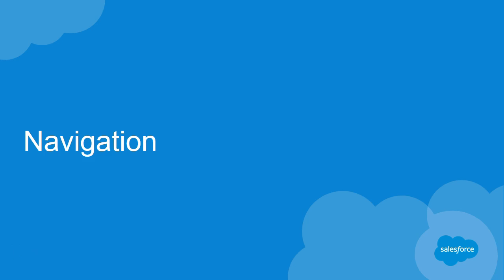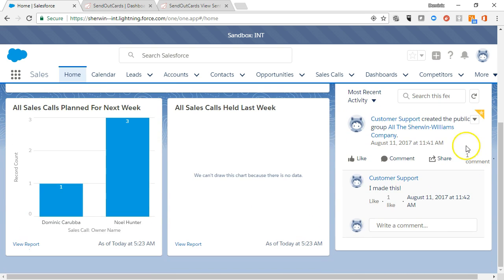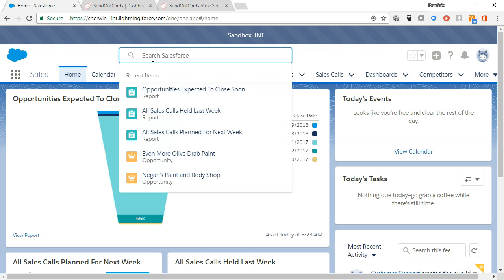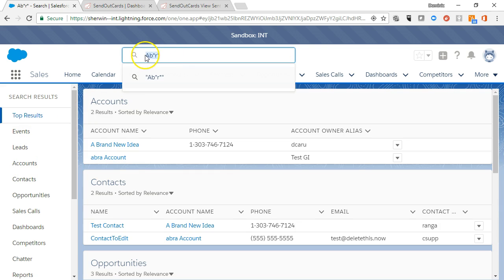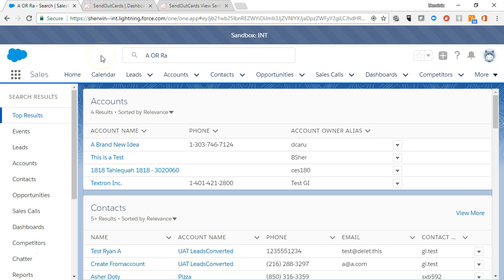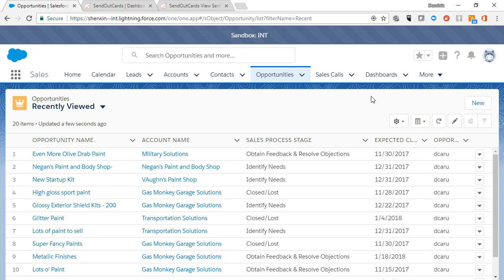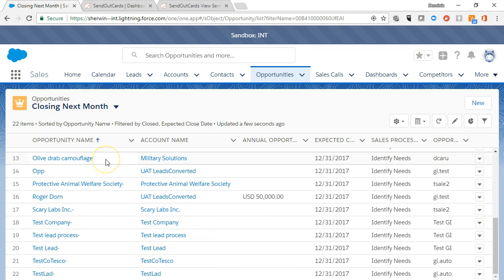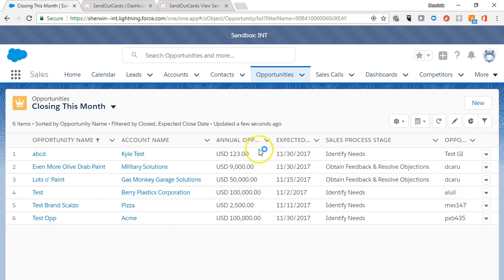Salesforce Navigation on your Desktop | Salesforce Overview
Navigate Around

Learning Objectives:
After completing this unit, you’ll be able to:
Navigate using the navigation bar
Find and navigate in the App Launcher
The Navigation Bar
Let’s take a look at some of the basic navigation features in Salesforce, starting with the navigation bar. Think of the navigation bar as a container for a set of items and functionality. It’s always there, but the items within it change to represent the app you’re using.

Our channel is about Sales and Technology. We cover lots of cool stuff such as Negotiation skills, Technology like Salesforce, and salesforce skill evaluation and enhancement

Join me for more Salesforce Training and Certification Preparation:
(Full Certification Prep Trail Walkthroughs)
(Coming Soon)